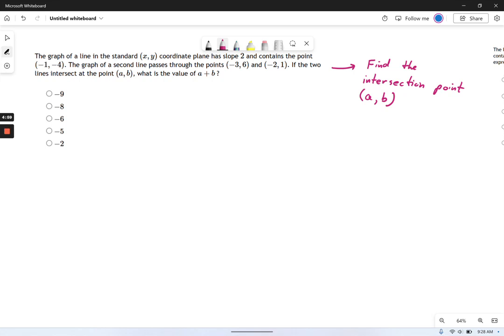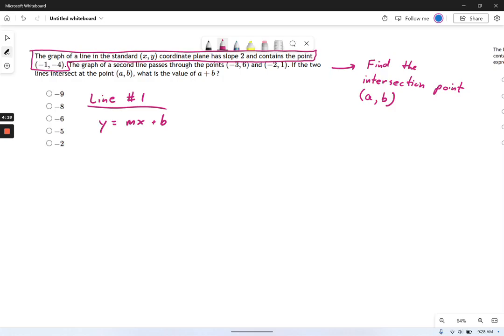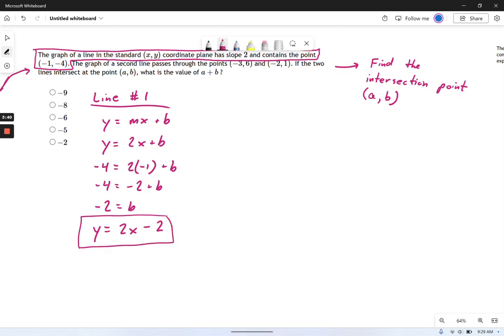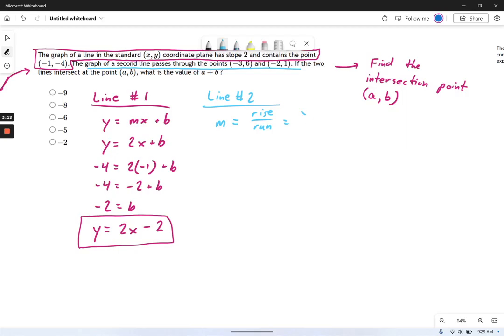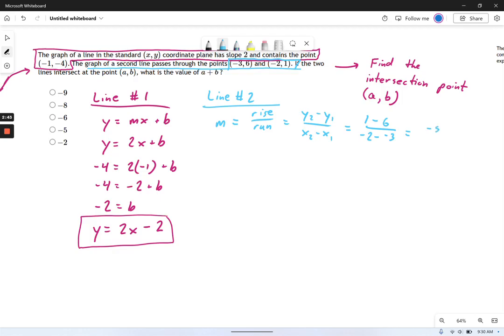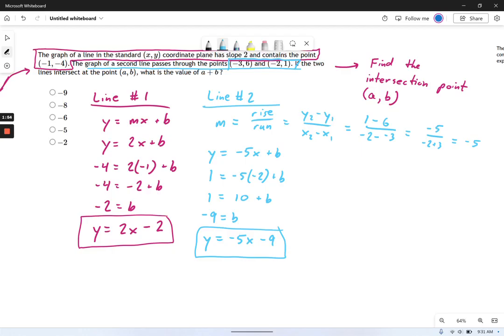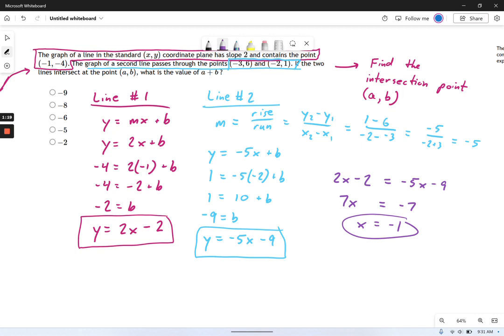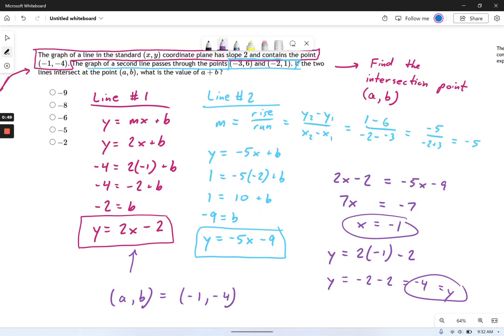Coordinate Geometry: Slope, Parallels, Perpendiculars -- 9 🎯